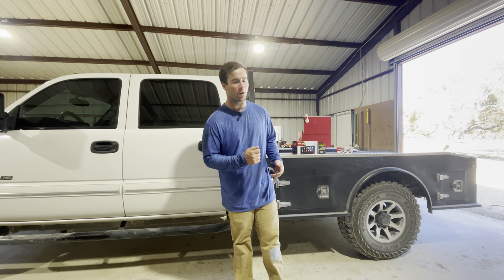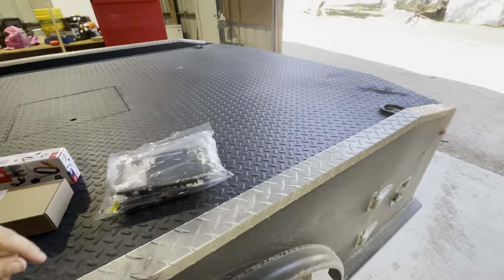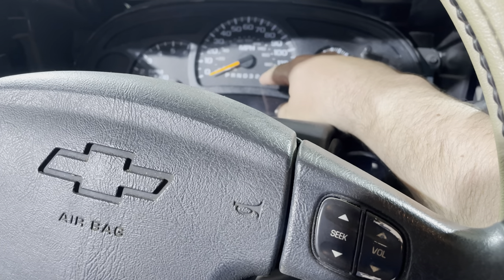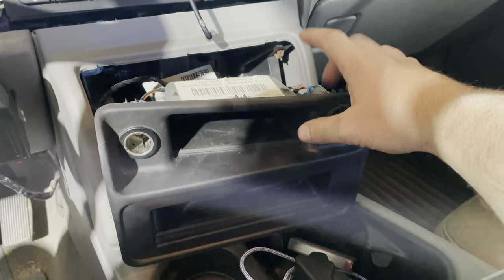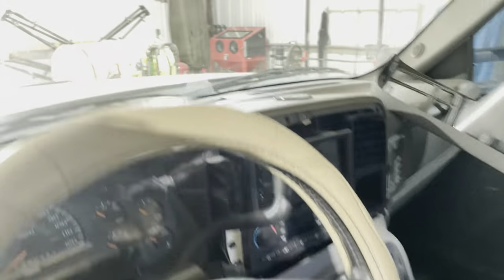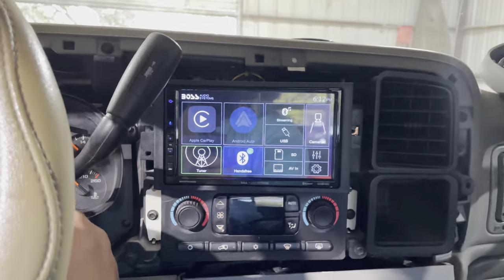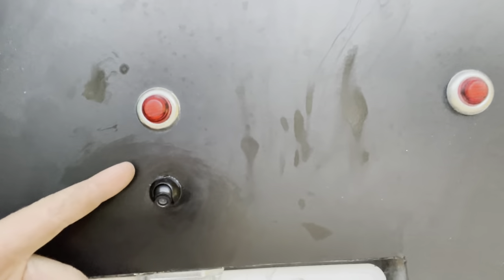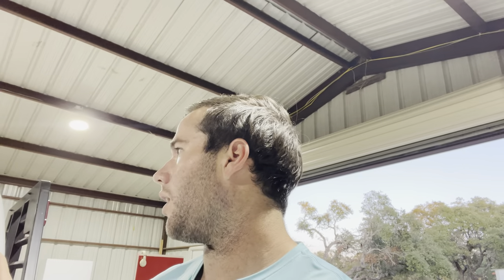Best Budget Friendly Touchscreen Radio With Apple CarPlay and Steering Wheel Controls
-AMAZON-

BOSS Audio Systems BVCP9700A Car...

SCOSCHE Install Centric ICGM8BN...

BATIGE USB 3.0 to Type C 3.0 Car...

EWAY Mini Universal 360° Backup...

BOSS Audio Systems CAM21 Car...

-Crutchfield-